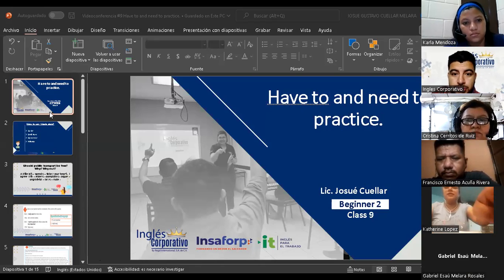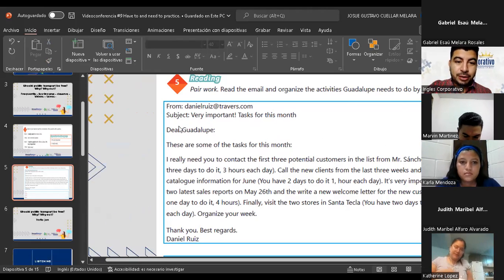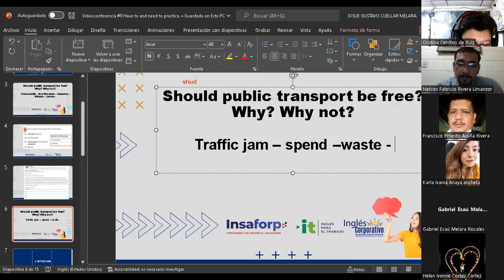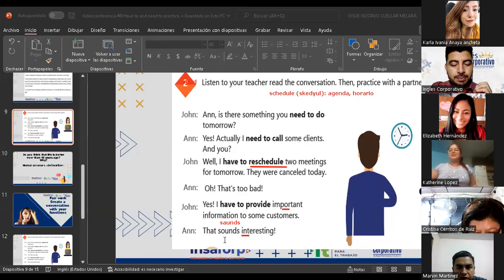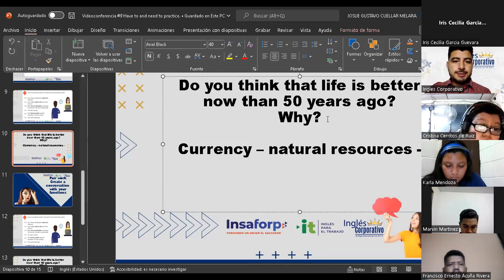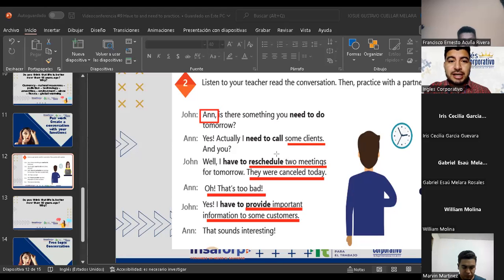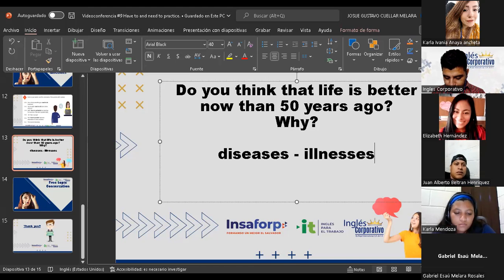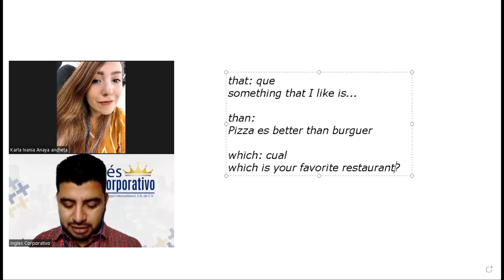Inglés Corporativo-11-08-2022-Have to and need to practice